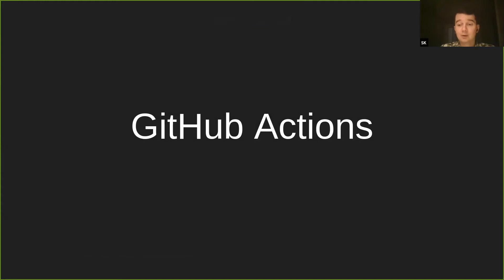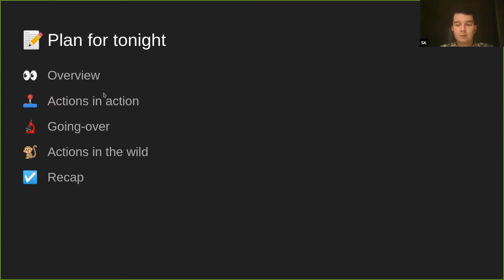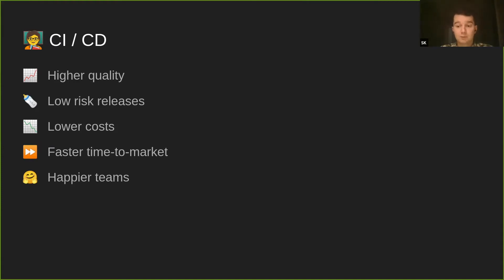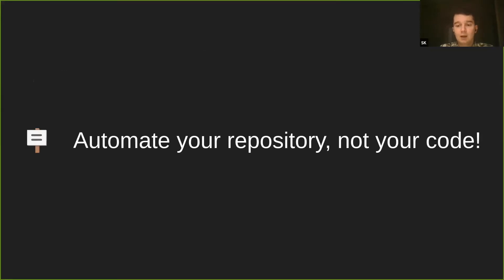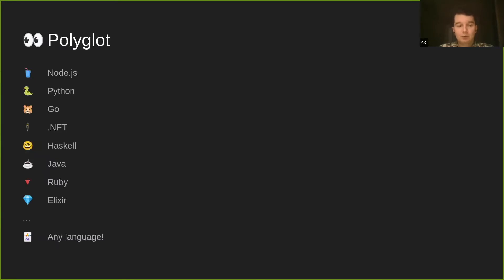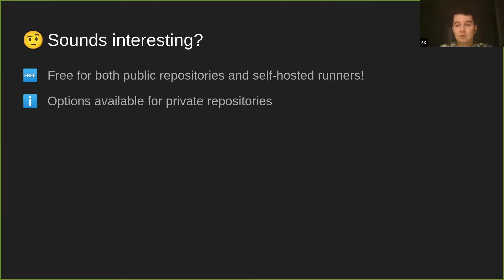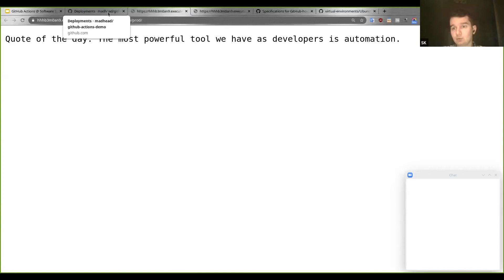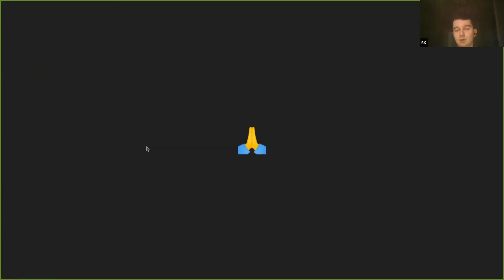Siarhei Krukau: GitHub Actions — automate the repository, not the code!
00:00:46 — Agenda
00:01:39 — Disclaimer
00:03:02 — CI/CD and its benefits
00:06:33 — What makes GitHub Actions unique
00:10:27 — Key takeaway
00:11:02 — Features: hardware
00:11:53 — Features: supported languages
00:11:53 — Features: supported languages
00:13:40 — Features: essentials
00:16:22 — Features: reporting workflow results
00:17:15 — Features: GitHub Marketplace
00:18:44 — Pricing overview
00:19:40 — How it's made: events
00:20:58 — How it's made: workflows
00:21:40 — How it's made: jobs
00:22:50 — How it's made: steps
00:25:09 — How it's made: altogether
00:28:30 — Demo
00:35:09 — Demo: default workflow overview
00:42:22 — Demo: worflow statuses for PRs
00:47:43 — Demo: deployment workflow overview
00:53:57 — Q&A: runner environments
00:59:09 — Actions for insipration
01:03:36 — Recap
01:09:01 — Q&A: comparing GitHub Actions with other solutions
01:14:05 — Q&A: GitHub Actions look and feel
01:16:22 — Q&A: did GitHub just win "the battle for the open source"?
01:24:40 — Q&A: how secure is GitHub Marketplace?
01:29:55 — Q&A: getting updates on the actions from Marketplace used in your workflows

Probably every software engineer is familiar with Jenkins, a 15 years old piece of software. Chances are, you've seen it through your career, whether it was your choice or not. It gets better with the introduction of Pipelines a few years ago, but still, many jobs are configured manually by "build engineers" which seem to be not very DevOps'ish.

We've also seen the new generation of CI services, started by Travis CI. Services like Travis, Circle, and Drone were a fresh breeze: they provided a simple configuration DSL yet they were powerful enough to cover most needs. But they were "aliens": third party tools you have to trust and provide them access to your codebase.

Finally, the evolution of CI services brought us GitLab CI and GitHub Actions. Tools integrated directly in your favorite VCS server covering everything you need from matrix testing to release management and deployments.

Siarhei Krukau will tell us about GitHub Actions. He will overview the service and show the solutions to the most popular tasks, like building, testing, and deploying a project.